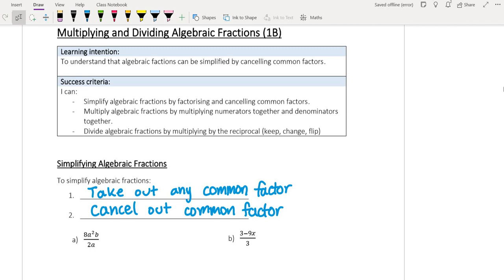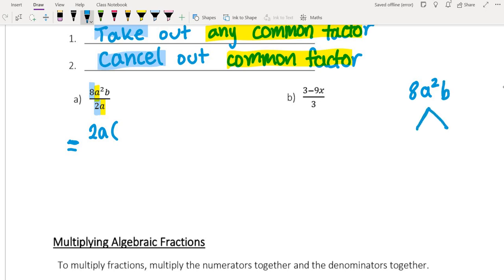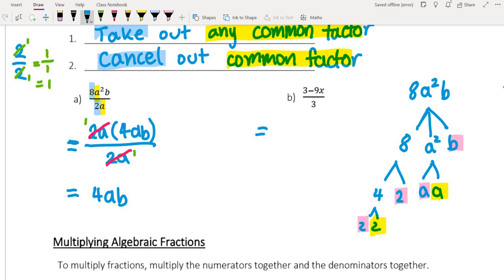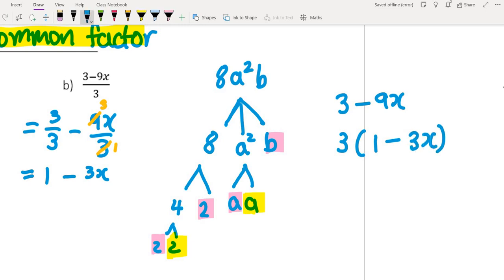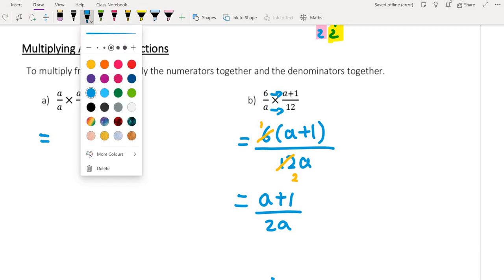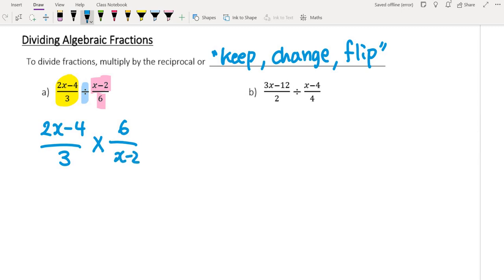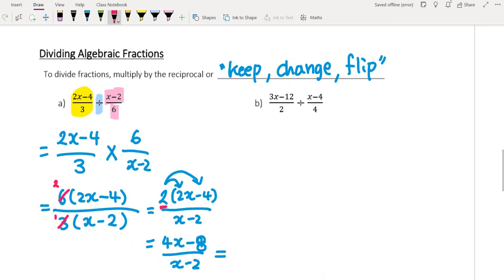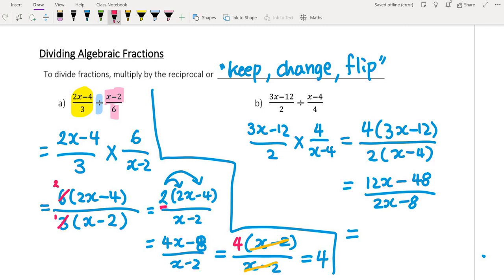1B - Operations with algebraic fractions